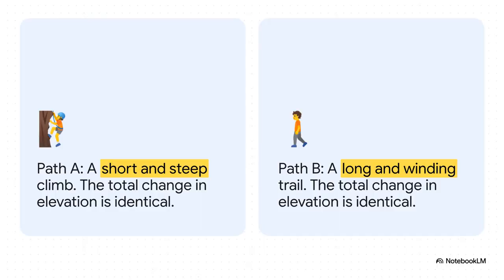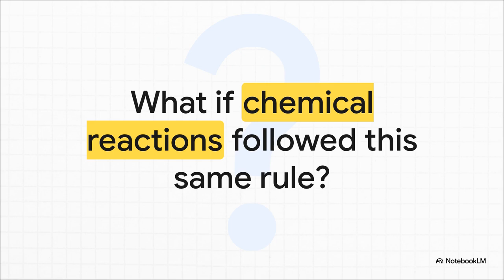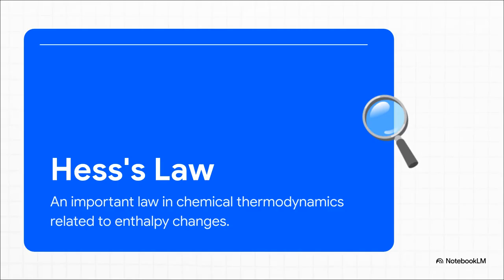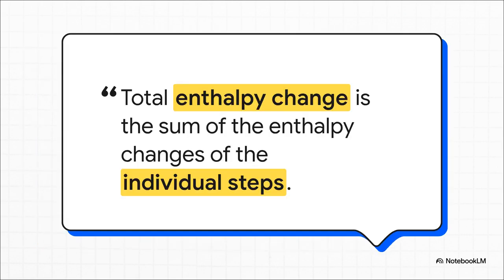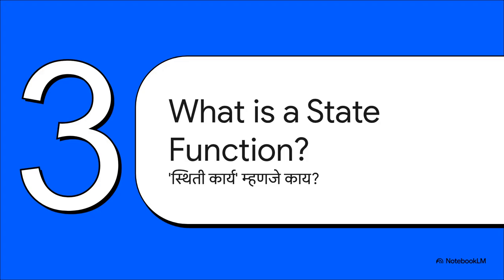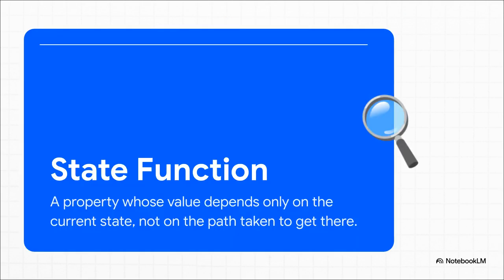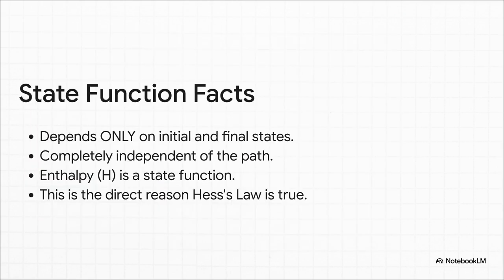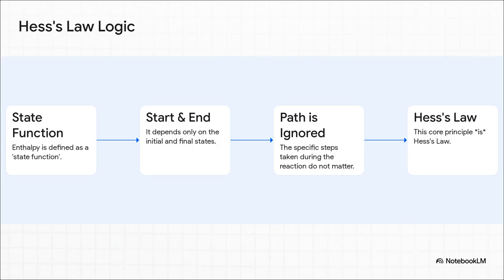Demystifying Hess s Law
his video explains Hess’s Law of Constant Heat Summation in a simple and clear way.
👉 Statement of Hess’s Law
👉 Energy pathway concept: direct vs indirect routes
👉 Mathematical expression: ΔH (overall) = ΣΔH (steps)
👉 Applications of Hess’s Law in Thermochemistry
👉 Examples of calculating enthalpy changes
👉 Exam tips and problem-solving techniques